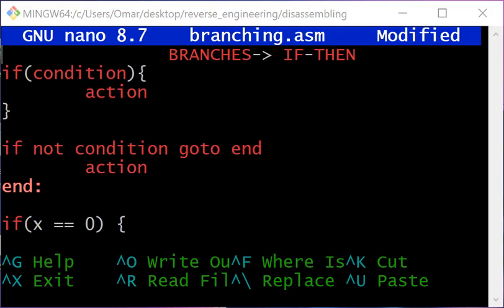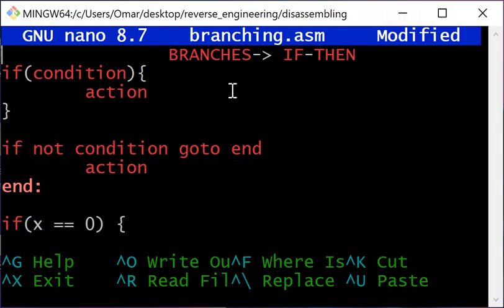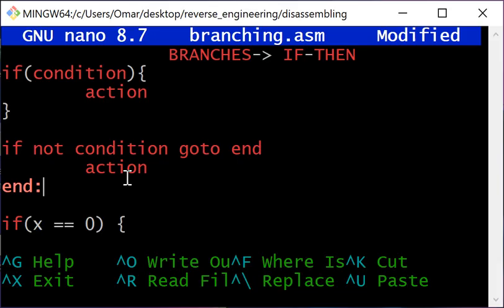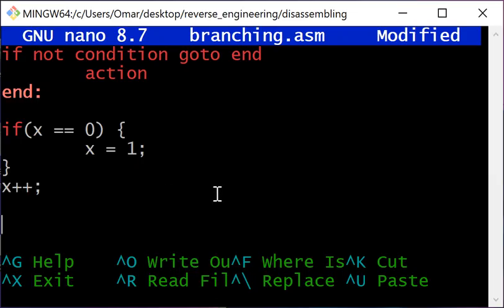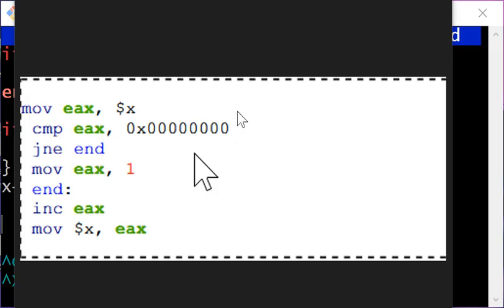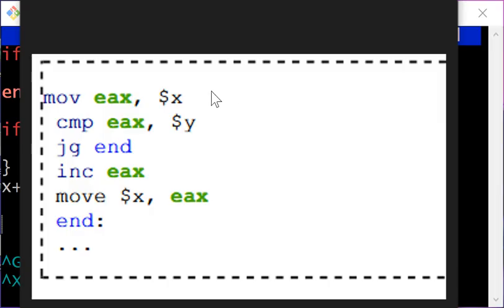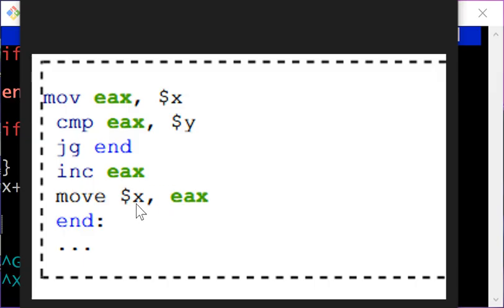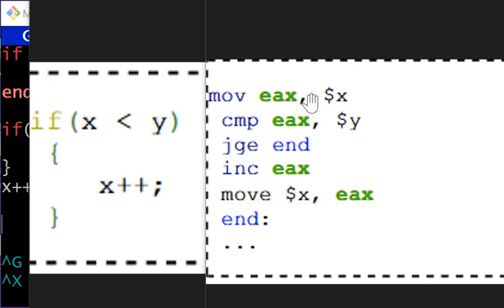Disassembling/Reverse Engineering Course:if then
In this lesson, we explore how if–then statements are implemented at the assembly level and how they appear in disassembled binaries.

By analyzing conditional checks and branch instructions, you’ll learn how simple decision-making logic is translated into low-level code. Understanding if–then structures is essential for reconstructing program logic and accurately following execution paths during reverse engineering.

🎯 Who this lesson is for:

Beginners learning control flow in reverse engineering

Anyone trying to understand conditional logic in disassembly

Basic familiarity with branches and registers is helpful but not required.

Once you can recognize if–then patterns in disassembly, reading and understanding program logic becomes much more intuitive.